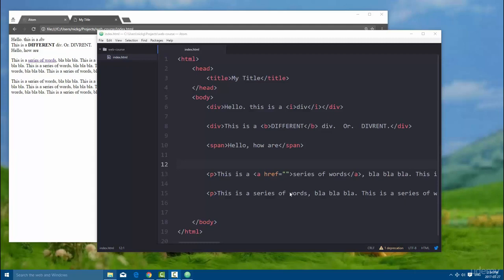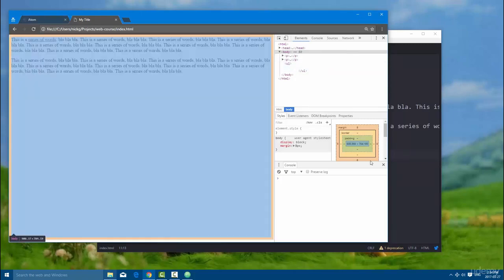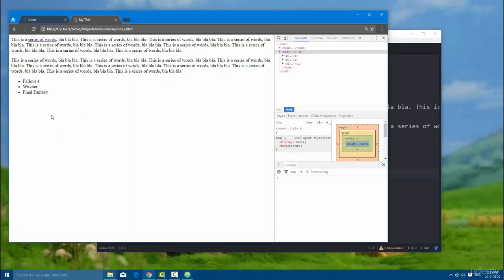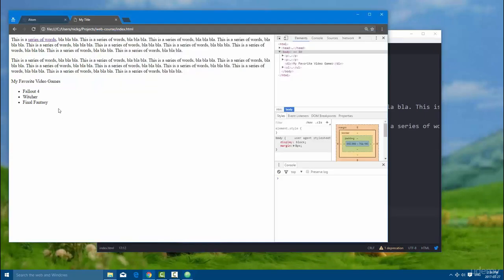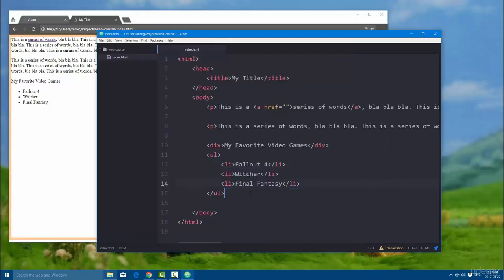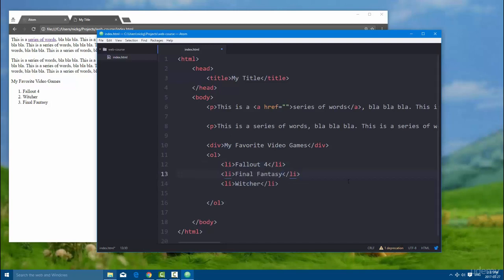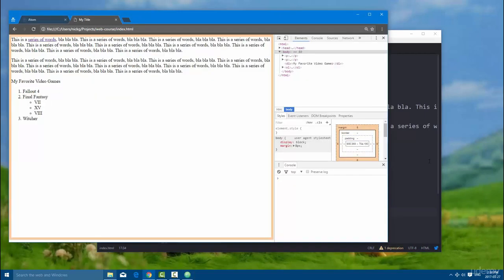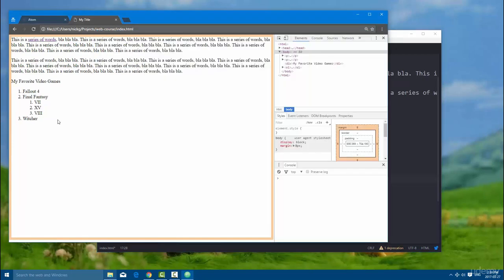3. HTML Elements, ul, li, lo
ul, li, ol tags in HTML